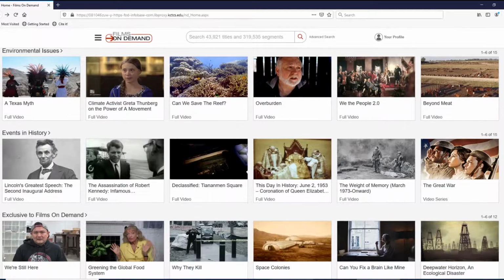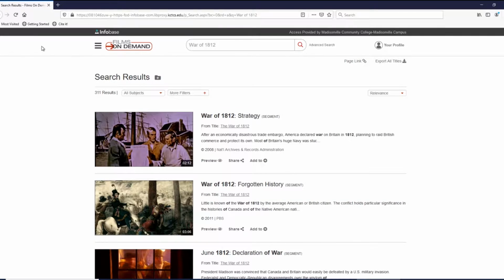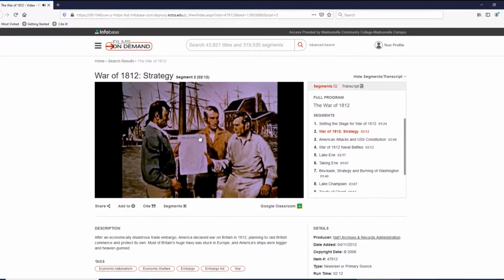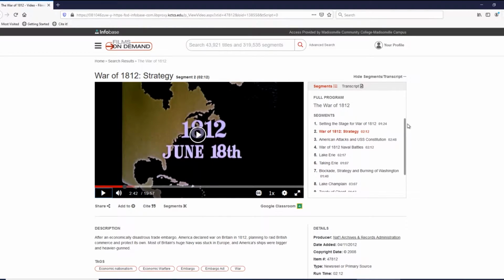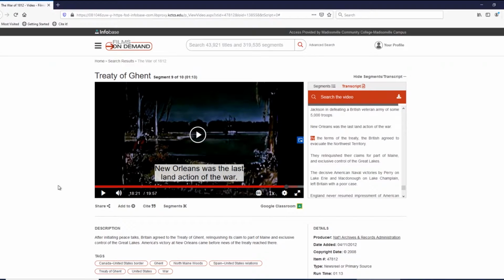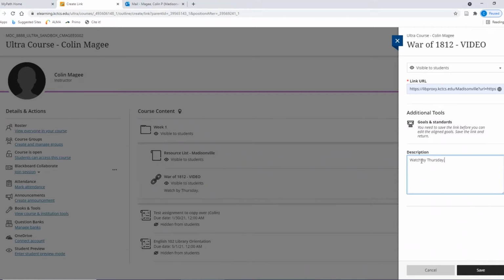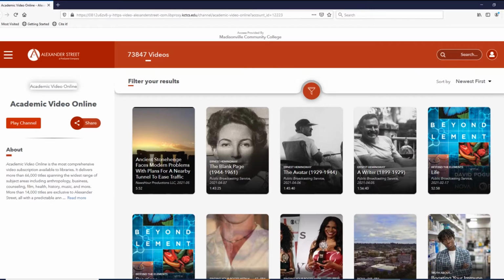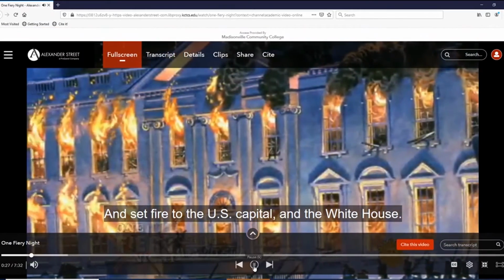Films on Demand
The library provides access to two major streaming educational video collections: Films on Demand and AVON Academic Video Online.  Take a look at how they work, and learn more about the library's on-demand streaming platform, Kanopy.